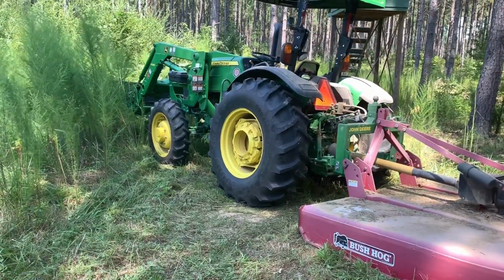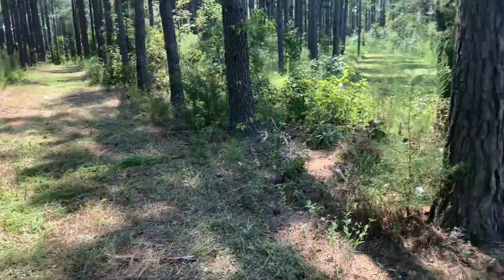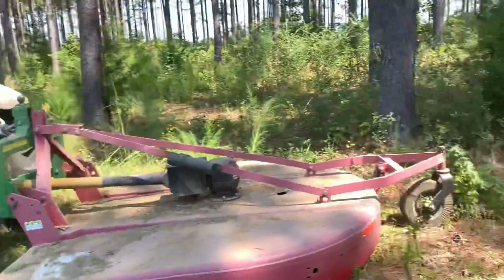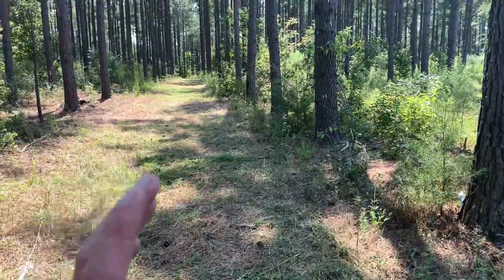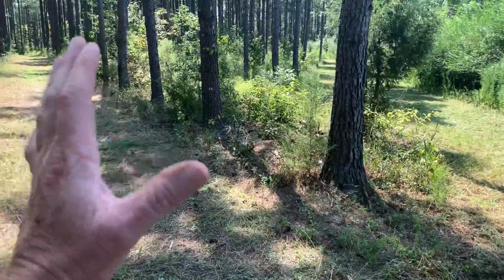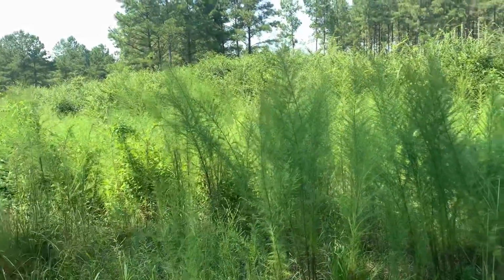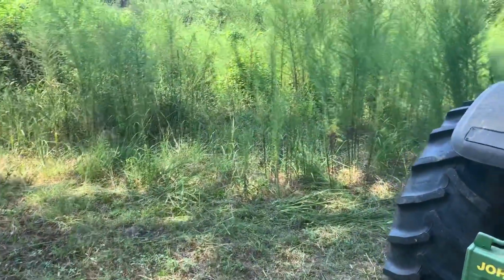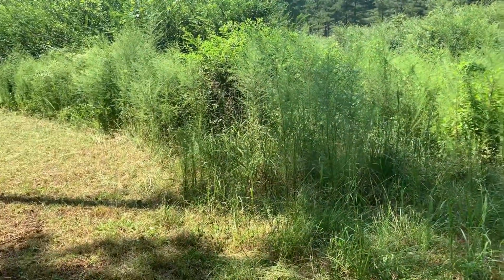John Deere bushhogging in Alabama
Cutting some fall/winter fields